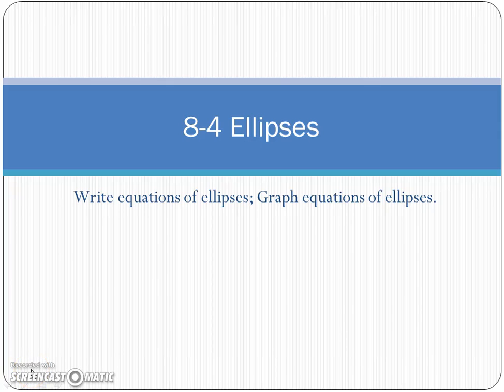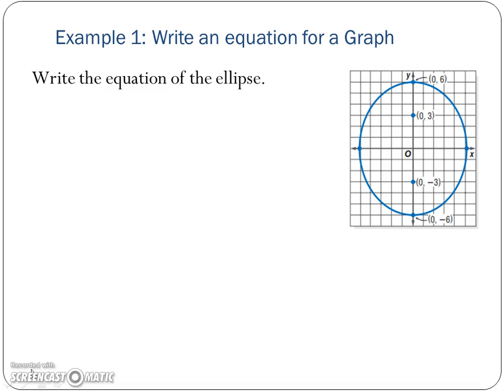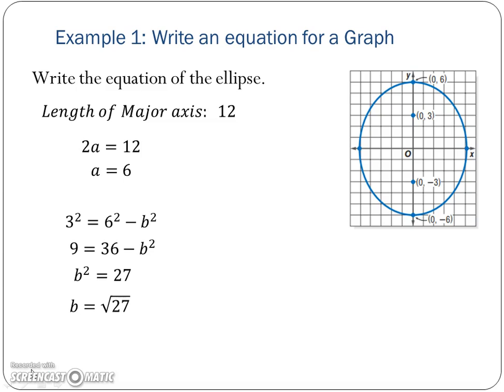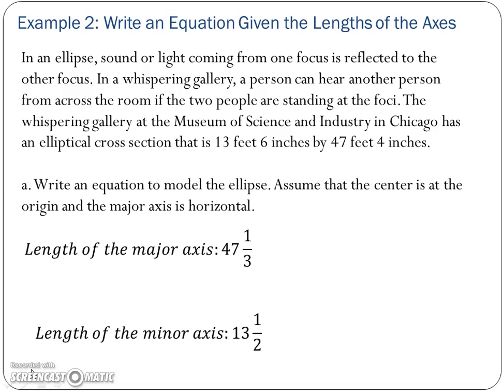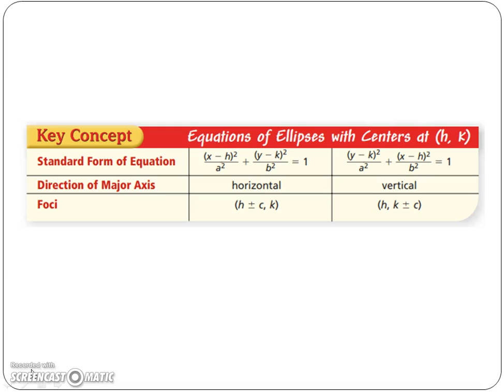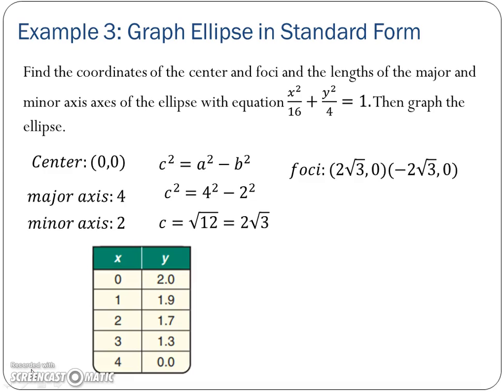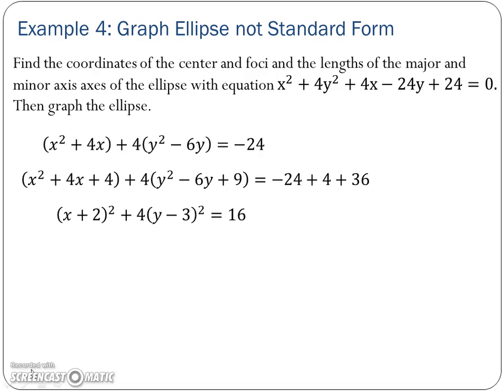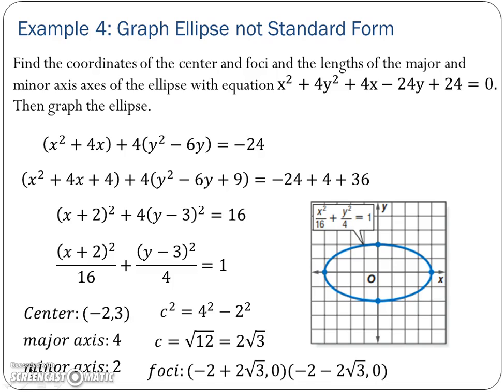8 4 Ellipses